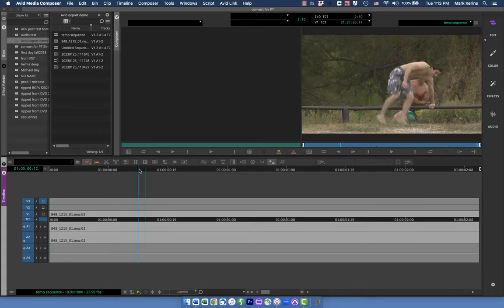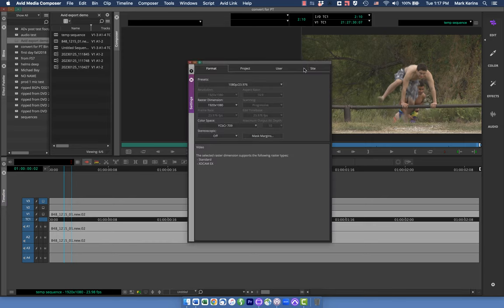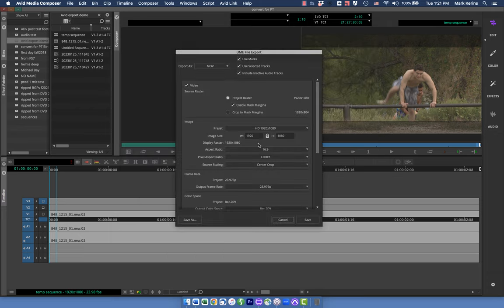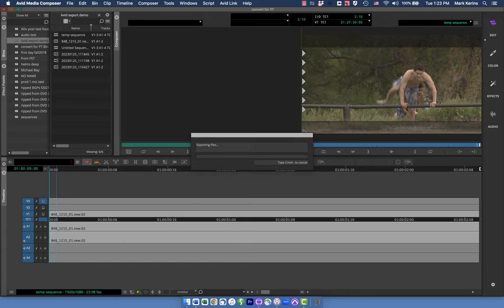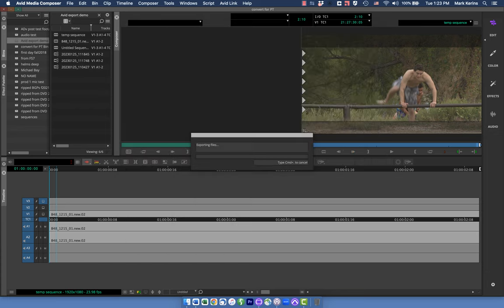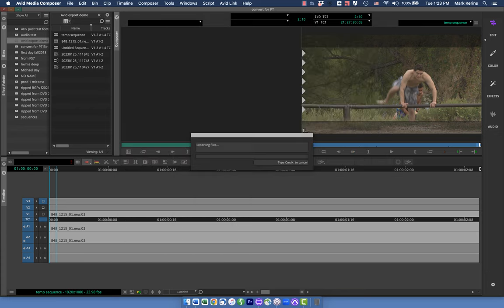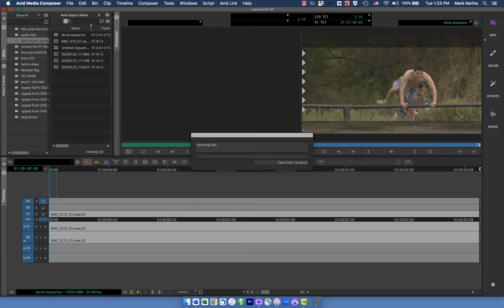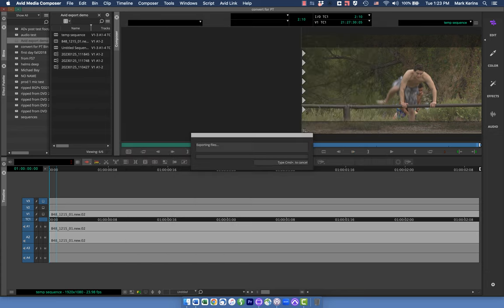Avid tutorial: aspect ratios, mattes, and resolution export settings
How to adjust Avid export settings to output (or not) aspect ratio masks, and change size and cropping of the final export to get the precise image and file aspect ratio desired.

Topics within this video:
04:23  Setting and using mask margins
06:24  Exporting with (or without) aspect ratio masks
07:32  Manipulating cropping and resolution in export
15:00  Exporting in different aspect ratios
19:07  Setting a project aspect ratio (specifically SD 4:3 vs 16:9)
20:57  Properly exporting a 4:3 project (in either an SD or HD file)